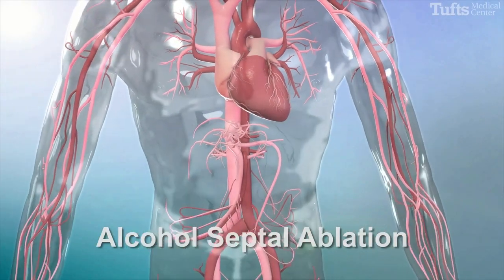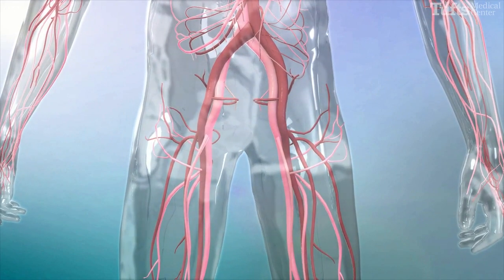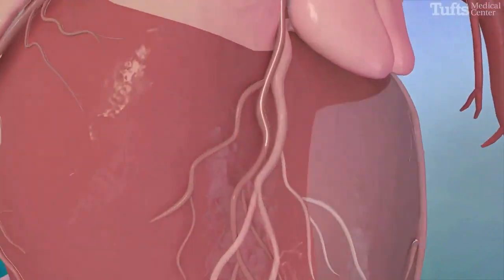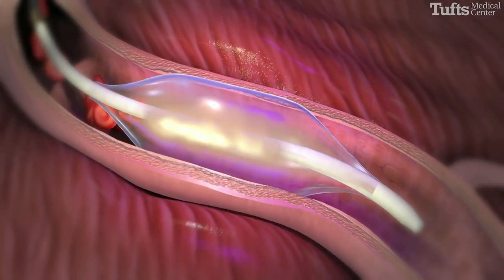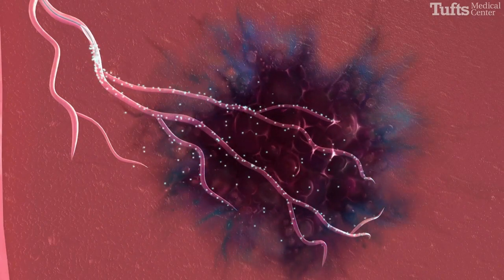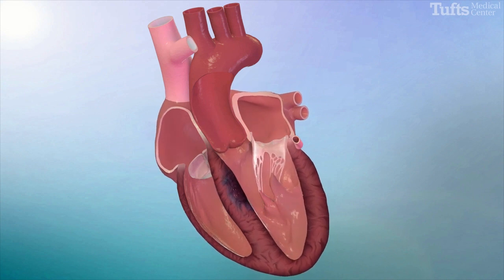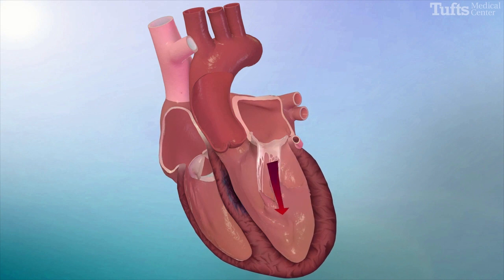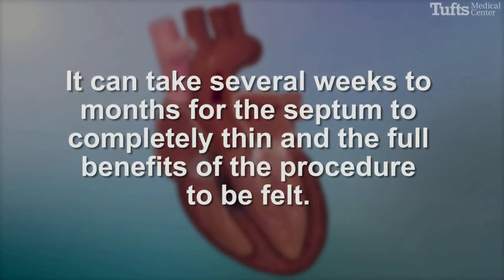Alcohol Septal Ablation: Surgical Procedure for Hypertrophic Cardiomyopathy (HCM) | Tufts Medicine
Alcohol septal ablation is a minimally-invasive, catheter-based treatment performed to reduce the thickening of the heart muscle, specifically the ventricular septum, for patients with hypertrophic cardiomyopathy (HCM).

During this procedure, the femoral artery is accessed and a catheter is advanced from the leg until it reaches the coronary artery supplying blood to the thickened septum. Once the catheter is properly positioned in the septal artery, a tiny balloon at the tip of the catheter is inflated, blocking blood flow.

One to two CCs of absolute alcohol is then injected through the catheter and into the septal artery. The alcohol directly damages the heart muscle, which, over the course of several weeks to months, will reduce the thickness of the septum.

By thinning this area, the mitral valve will not move toward the septum, eliminating obstruction to blood flow. This restores the pressures in the heart to normal, resulting in a significant improvement or elimination of heart failure symptoms.

It can take several weeks to months for the septum to completely thin and the full benefits of the procedure to be felt.

To learn more about procedures performed at Tufts Medical Center’s Hypertrophic Cardiomyopathy (HCM) Center, please